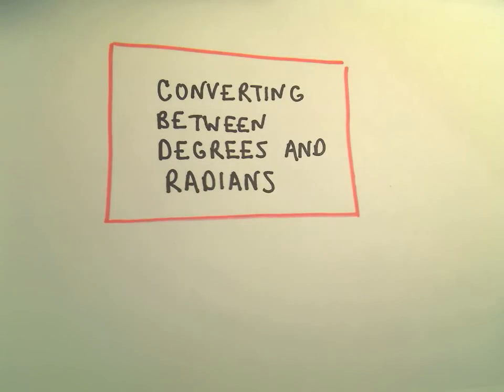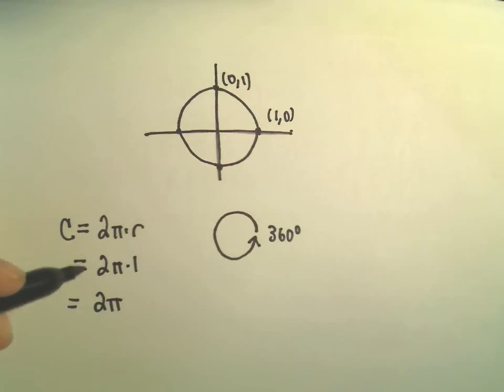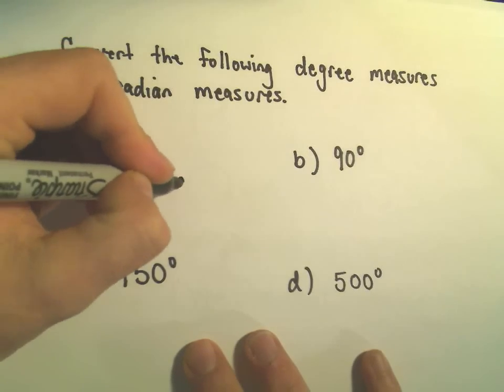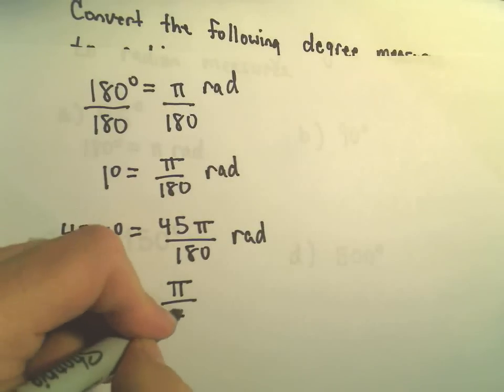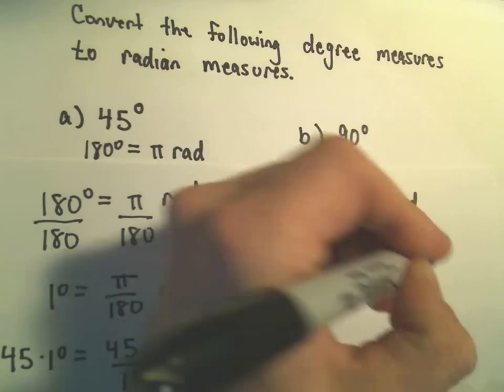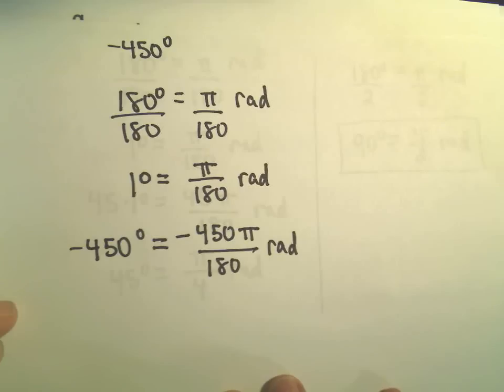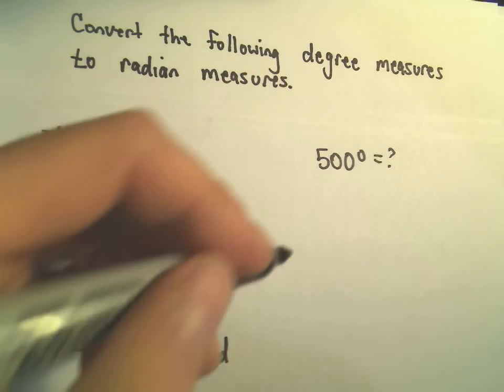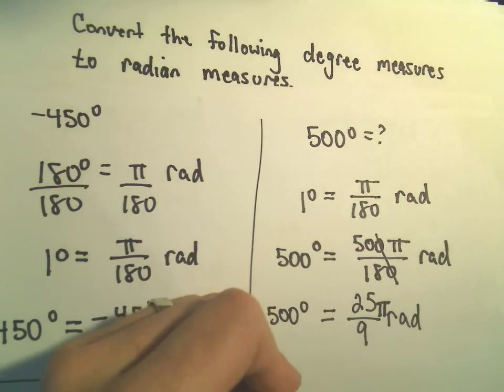Degrees to Radians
This video focuses on converting between degrees and radians, essential for understanding angles in trigonometry. We start with the relationship that π radians equals 180 degrees and explore various conversions: from degrees like 45° and 90°, to larger or negative angles like -450° and 500°. By the end, you’ll know how to effortlessly switch between degrees and radians.